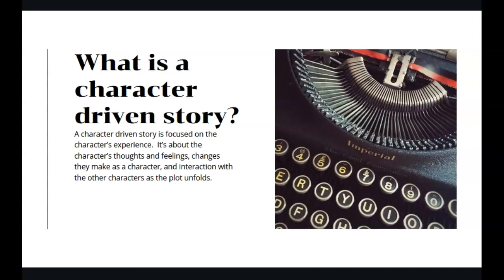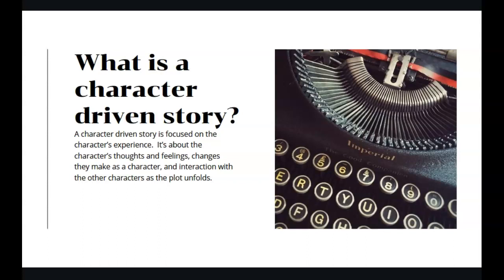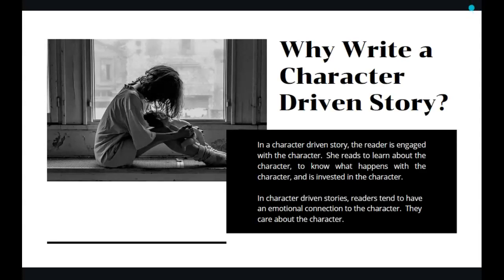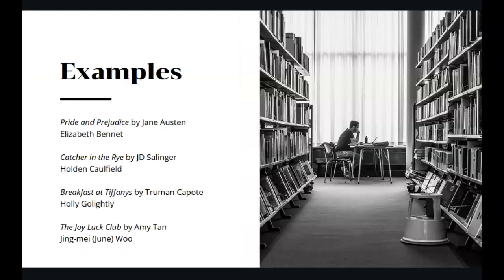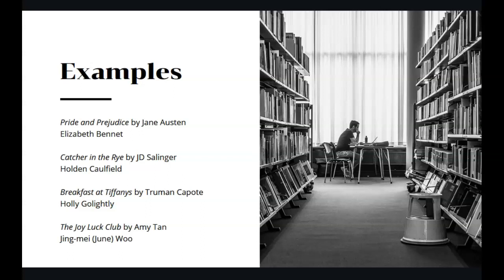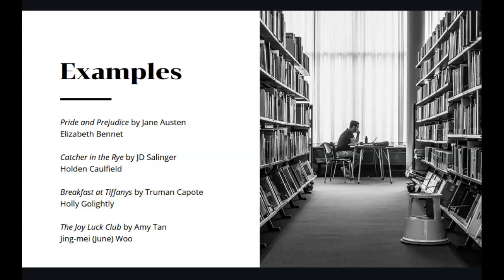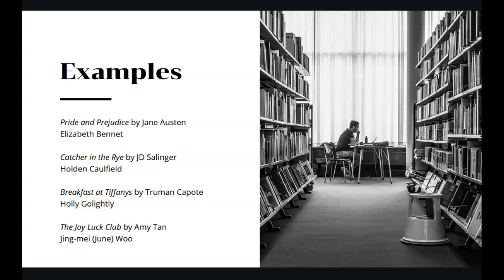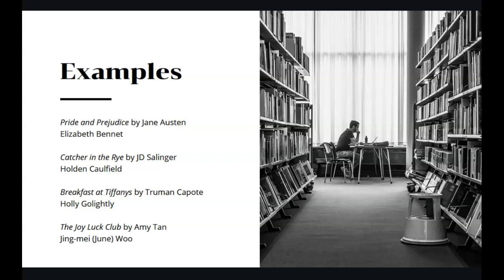Character Driven Stories W4D1